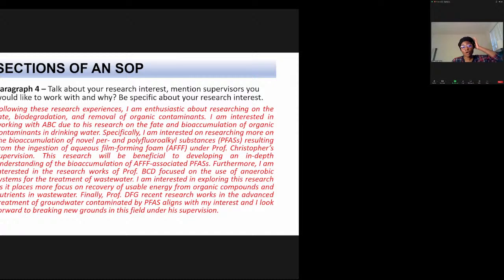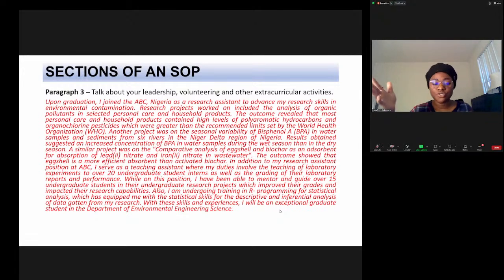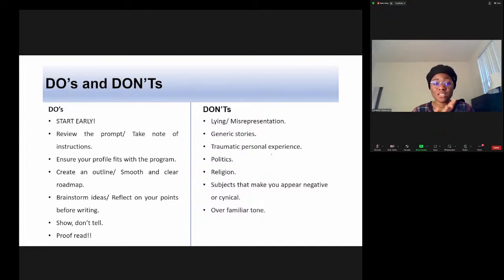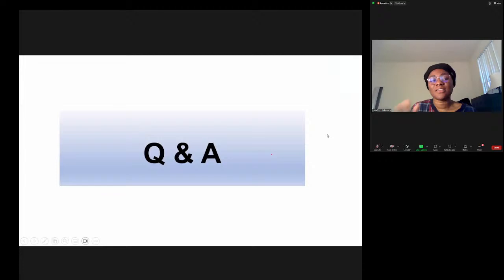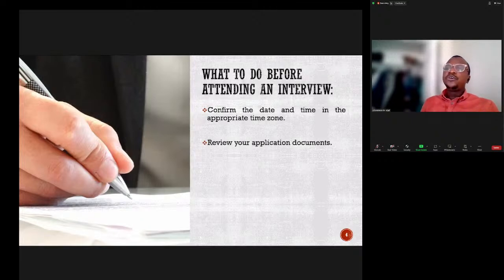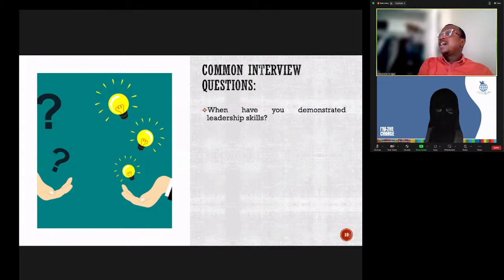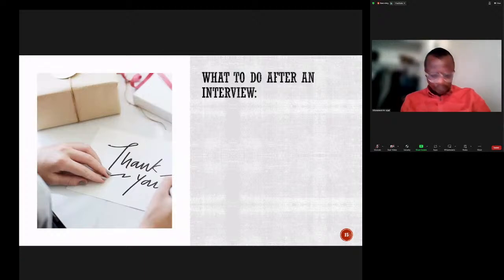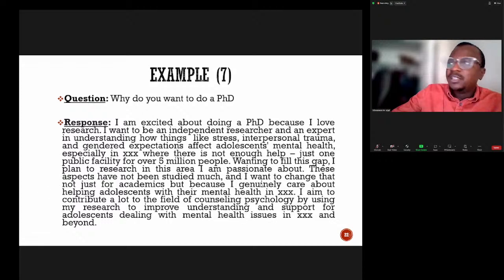Scholars Connect Day 2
Learn More About Scholarships